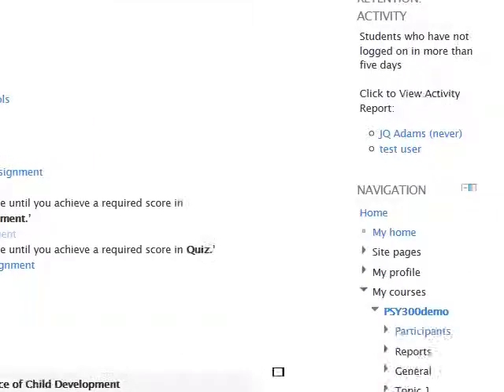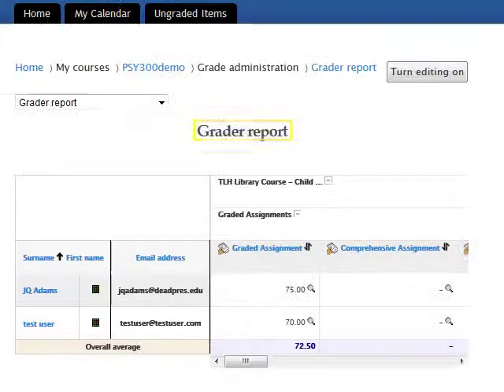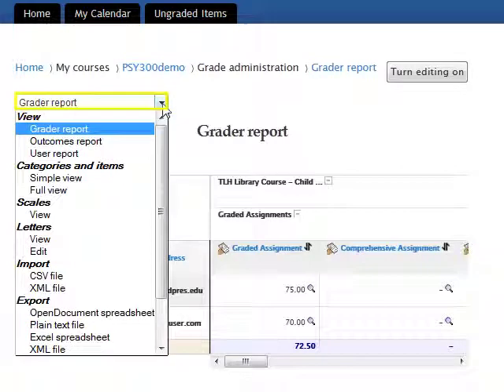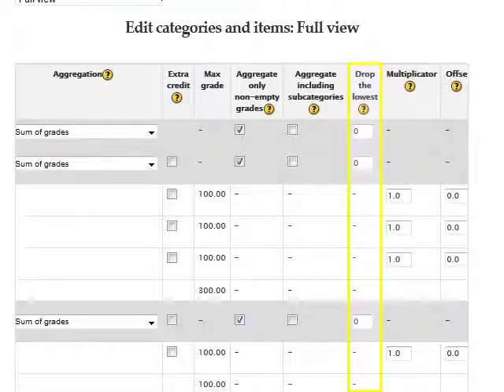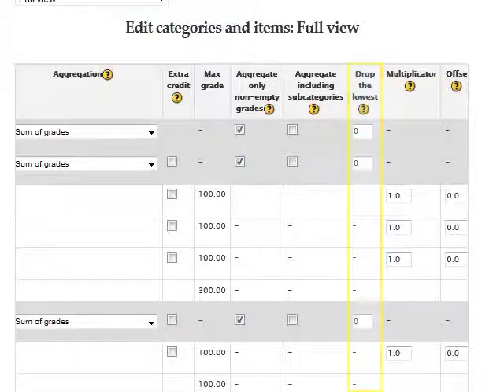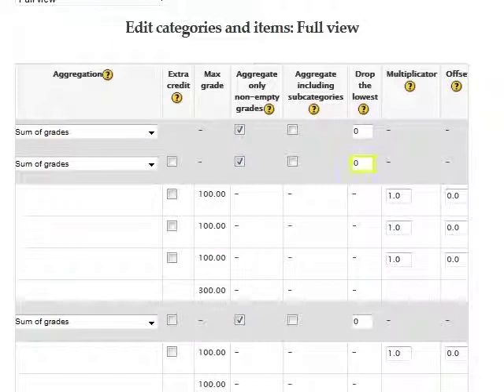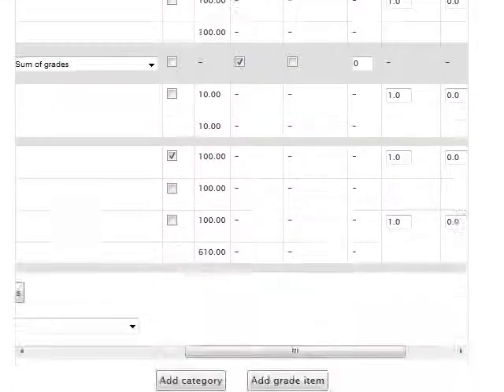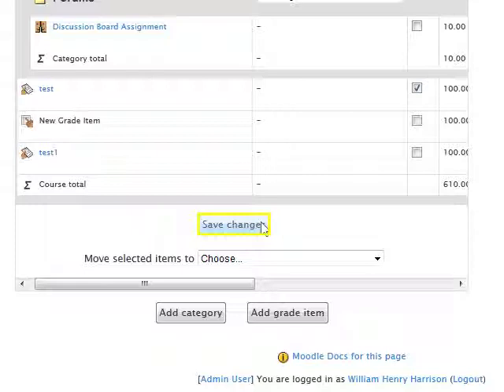Dropping the Lowest Grade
This tutorial shows how to drop the lowest grade in Moodle 2.